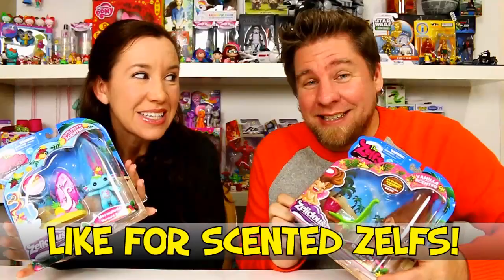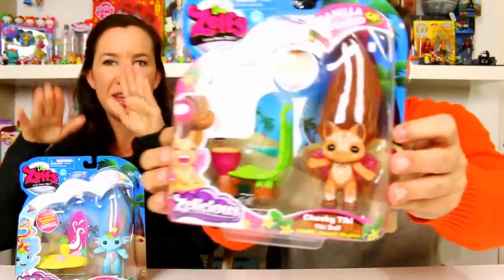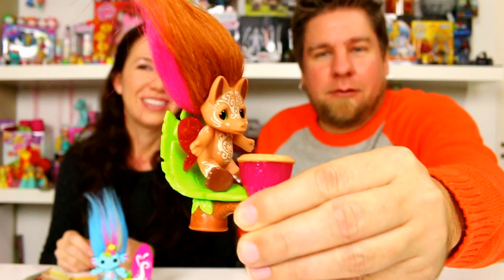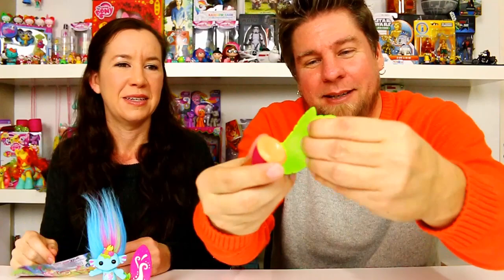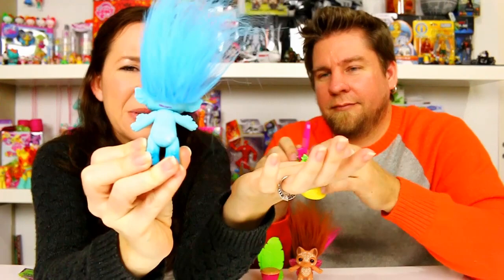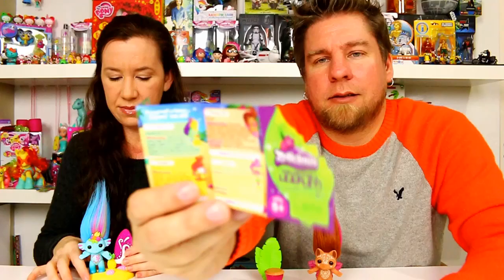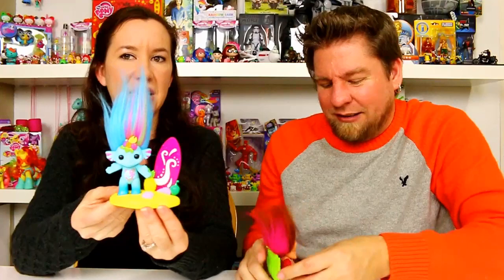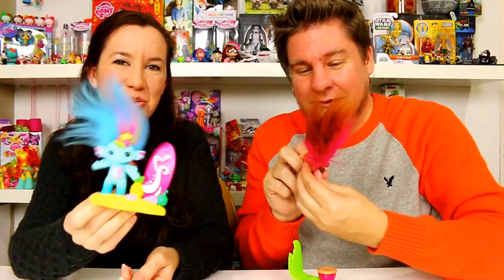Zelfs Series 4 Scented Zelfs Cheeky Tiki & Mermalade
Mike and Holly review the Zelfs series 2 Scented Zelfs. We have Cheeky Tiki which is vanilla scented and Mermalade which is tutti frutti scented. We got these at Toys R Us for about $10 each.